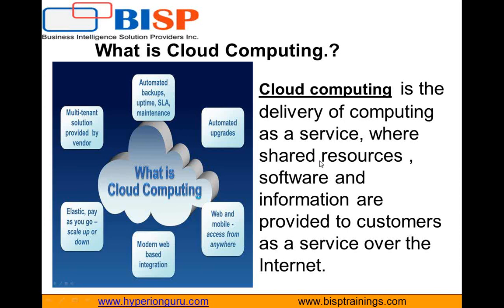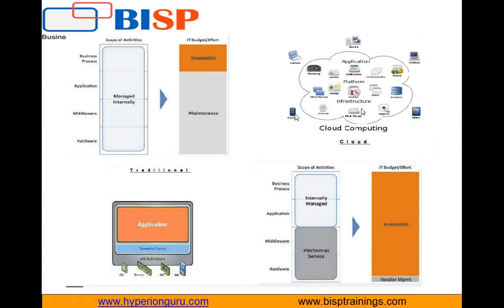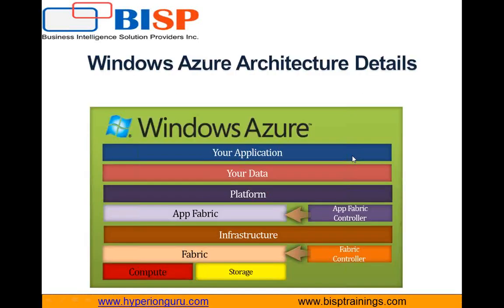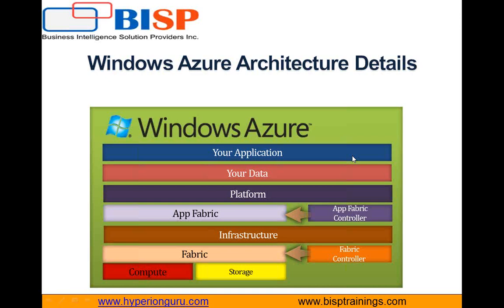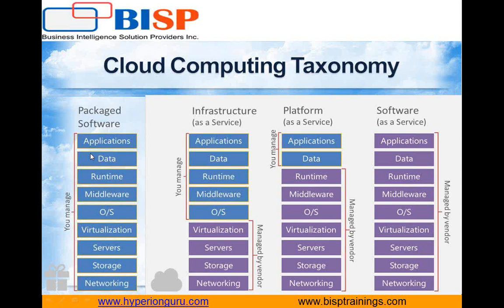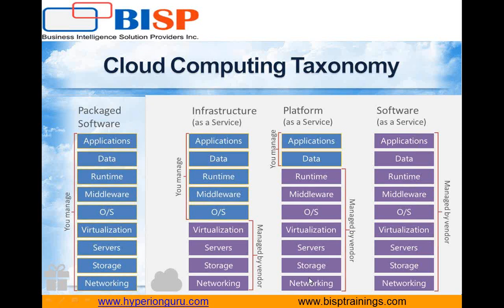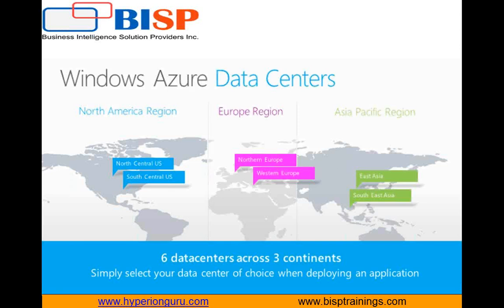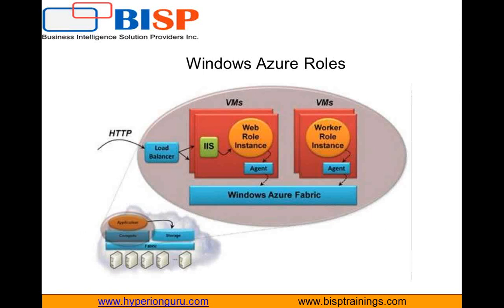An Introduction to MICROSOFT AZURE